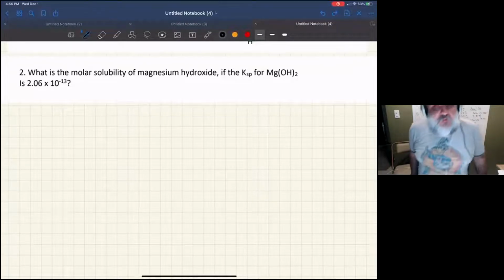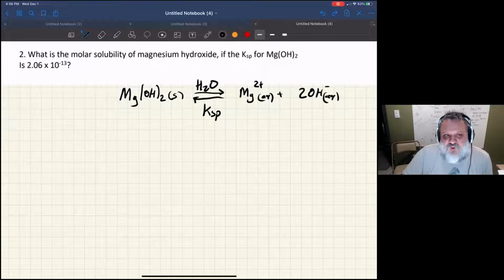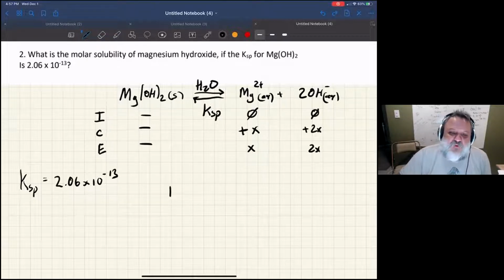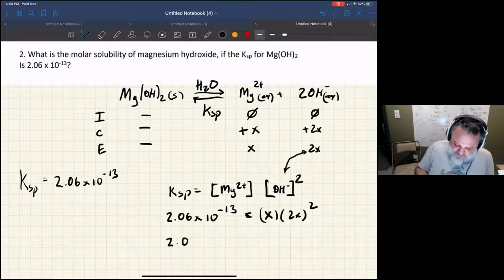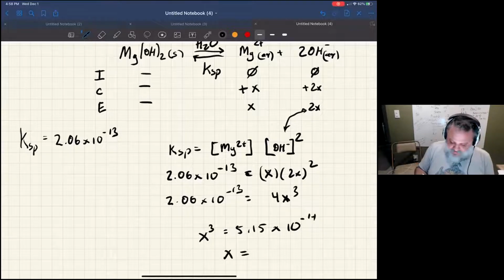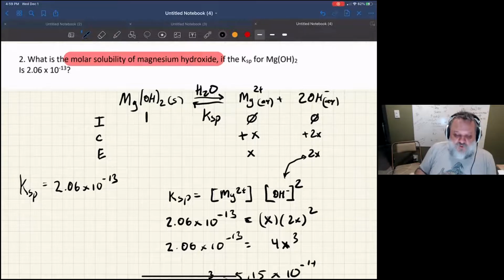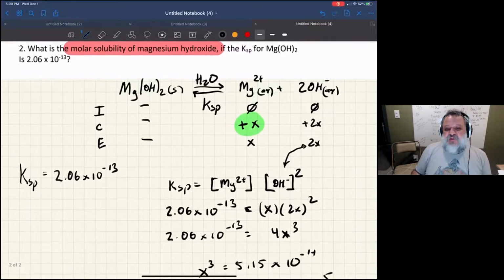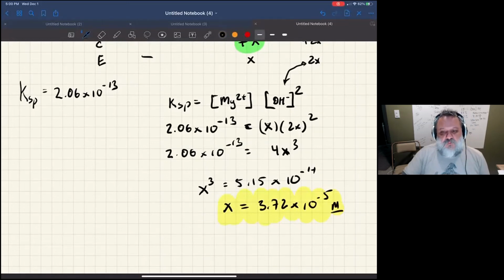General Chemistry 2 - Chapter 15 and 16 - Problem 2